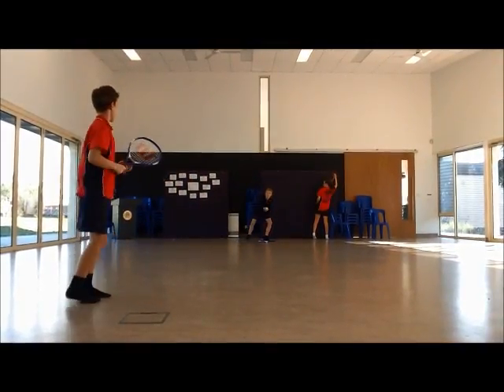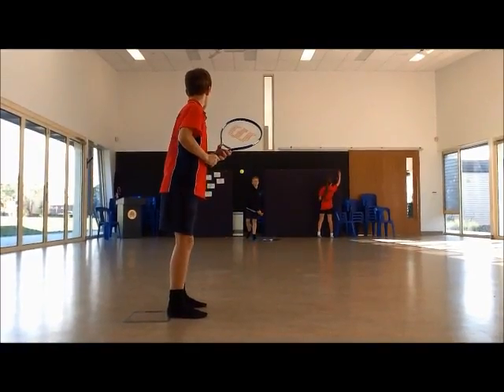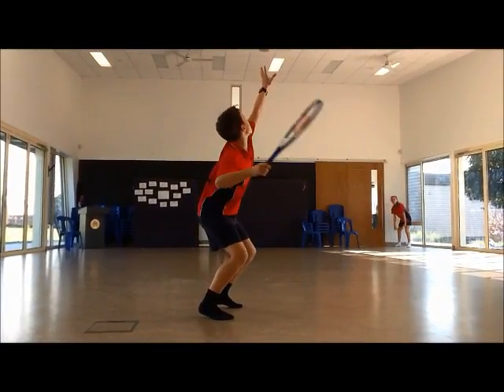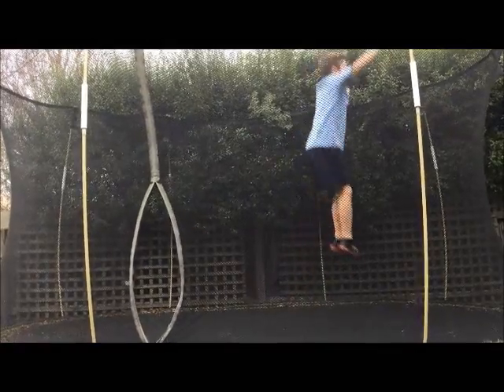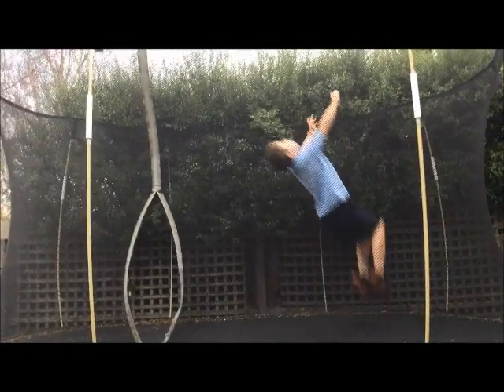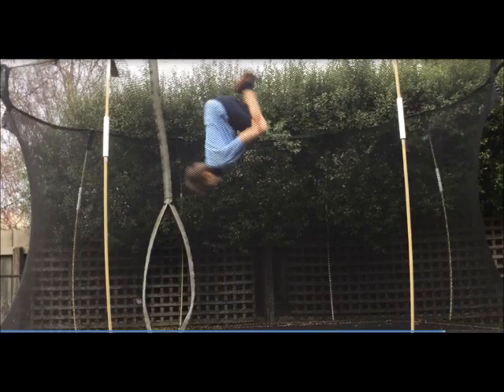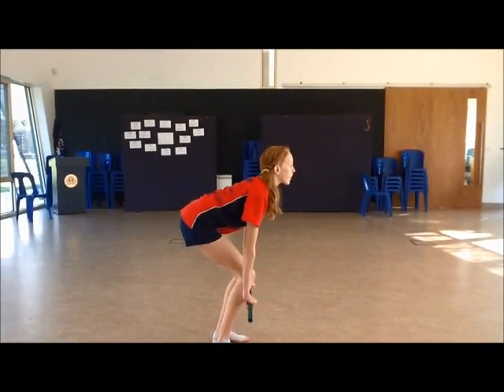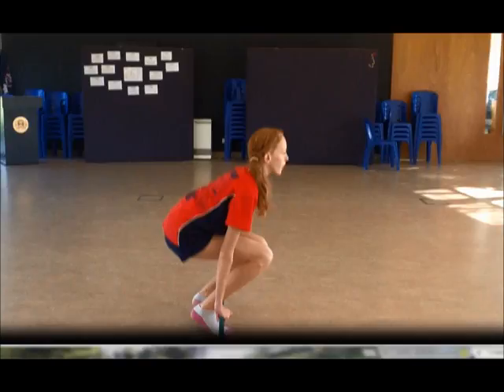Newtown Primary School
Team of 3 Grade 6 Students and 1 year 5 student.
We decided to investigate angles in 3 Olympic Sports.
Here is what we found!